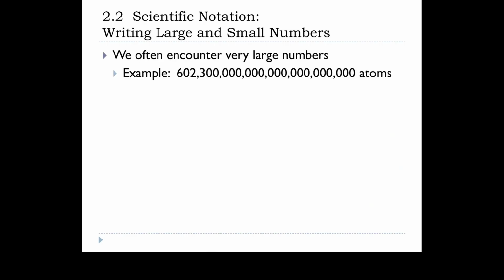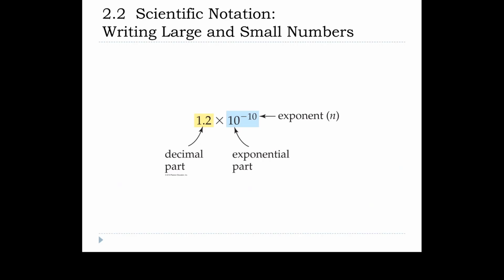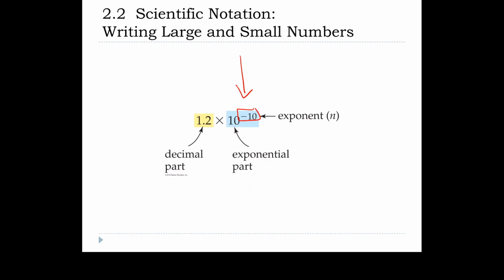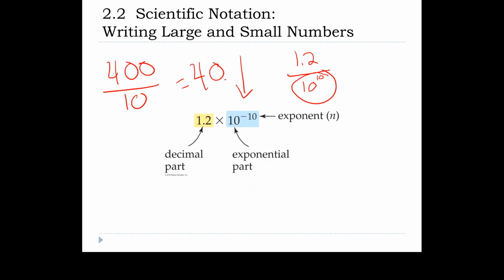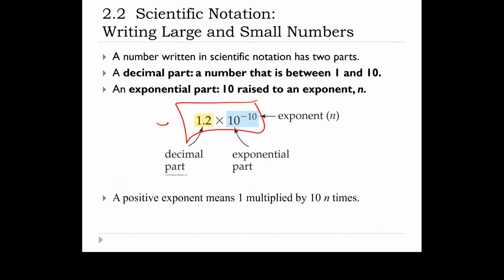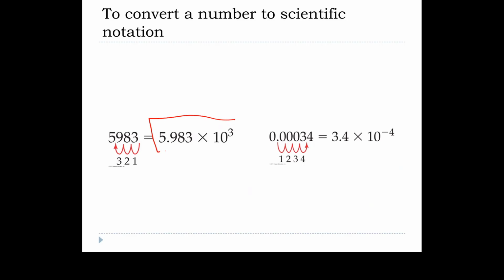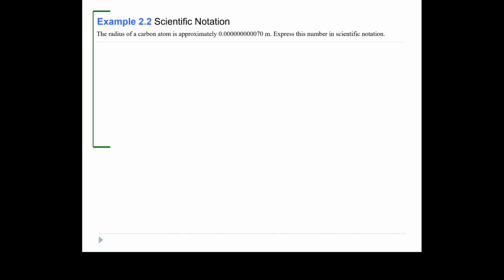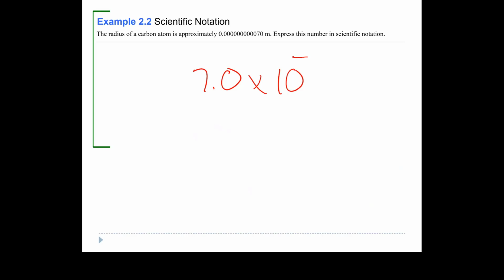Scientific Notation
An introduction into why scientific notation is used and how to convert back and forth between standard and scientific notation.